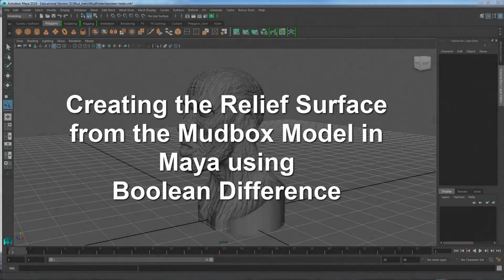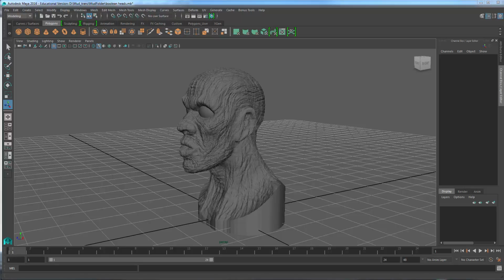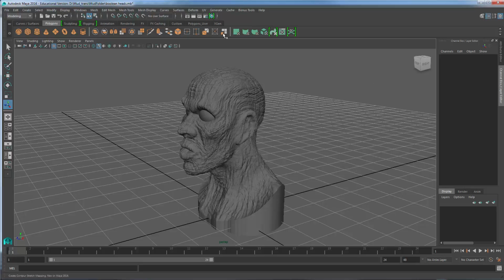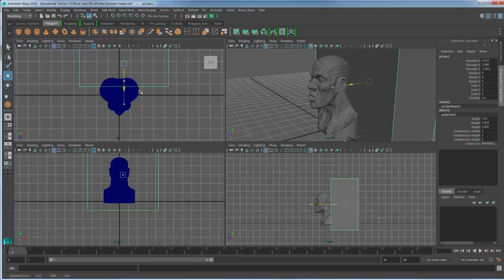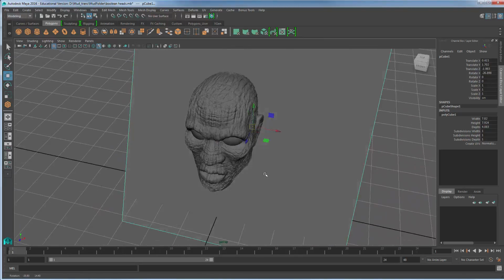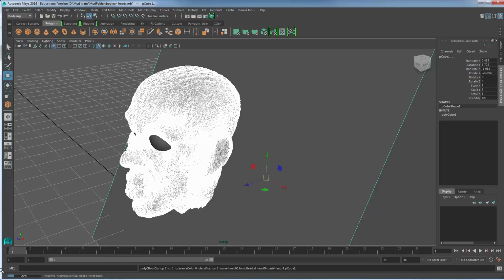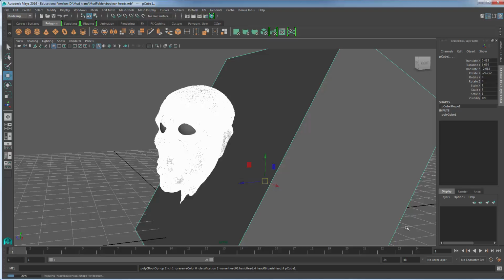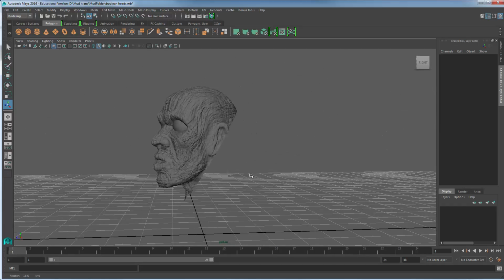Mudbox2Maya: 3d Print Workflow Part 4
Boolean Difference is used to create a relief surface in Maya